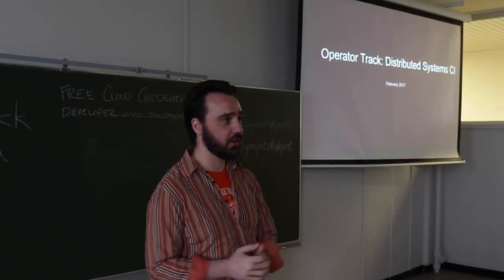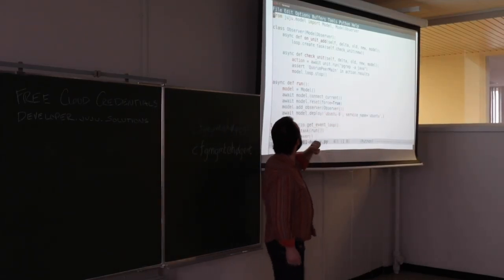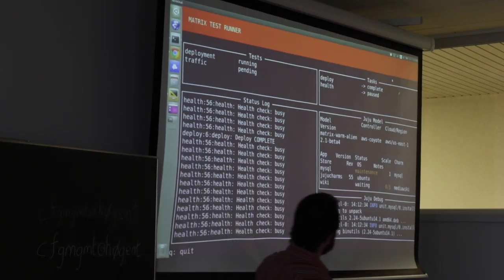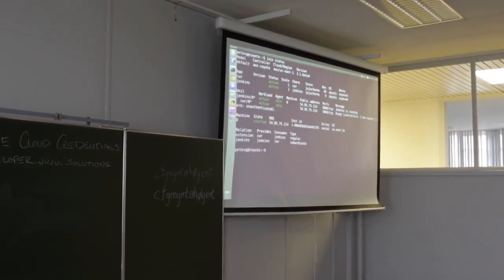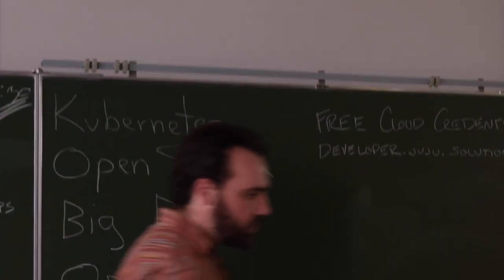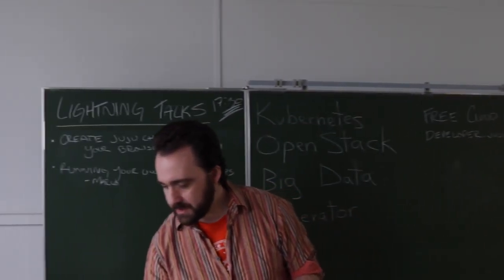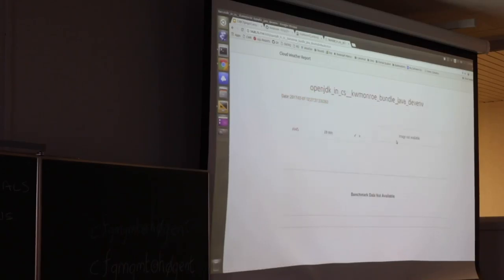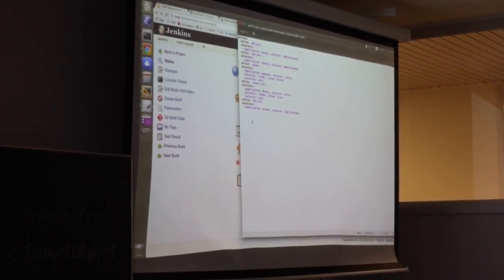Distributed Systems CI - Juju Charmer Summit (Feb 2017)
As we move away from monoliths and applications become more specialized the solution also gets more complex and interconnected. We need to test the solution on different infrastructure from bare metal to public cloud. On top of that we need to test the solution at different scales and configurations. Once we got that settled we need to make changes to the solutions and ensure not only individual applications keep functioning but the entire solutions still works as expected. Bonus if we can measure performance in each iteration.  In this talk we will discuss how we can deploy and test the operations of complex interconnected solutions on varying infrastructure. Furthermore, we will outline how to test and benchmark the solution on each change [commit] to determine if the change should be rolled forward or reverted. Attendees will have the knowledge and code to deploy their own CI system for distributed systems.

Speaker- Pete Vander Giessen